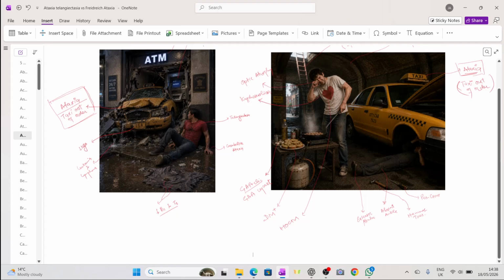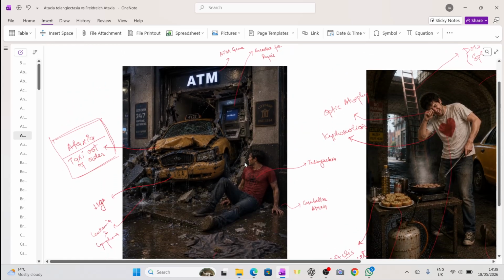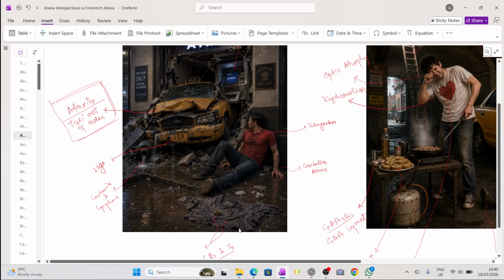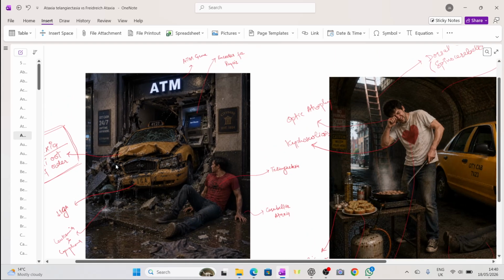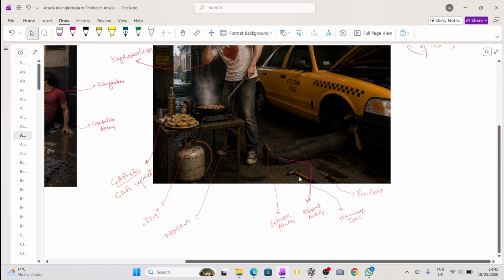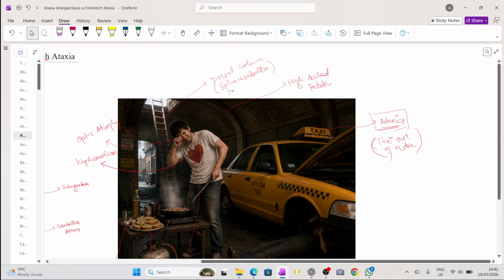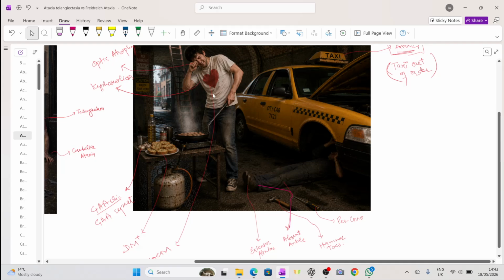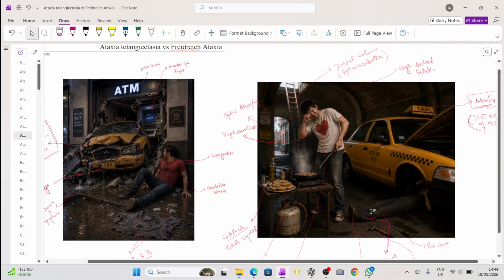Ataxia Telangiectasia and Friedreich's Ataxia - MRCP Mnemonics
Mnemnonic or Skecth to quickly memorize the features of Ataxia Telangiectasia and Friedreich's Ataxia